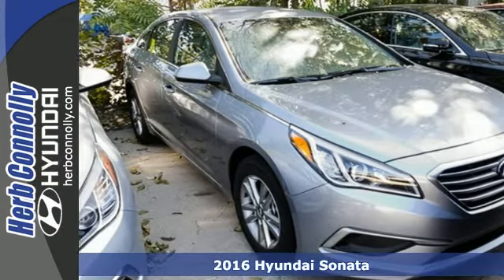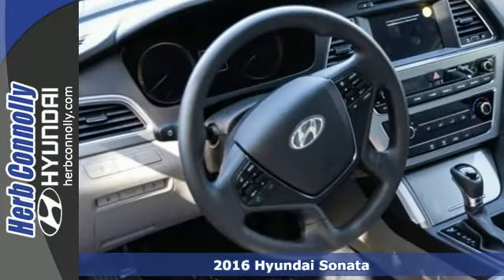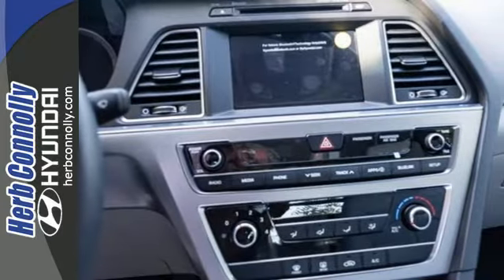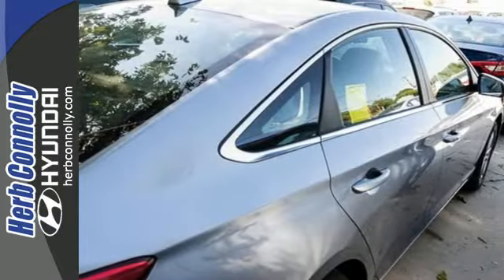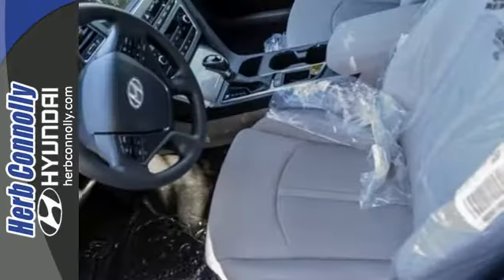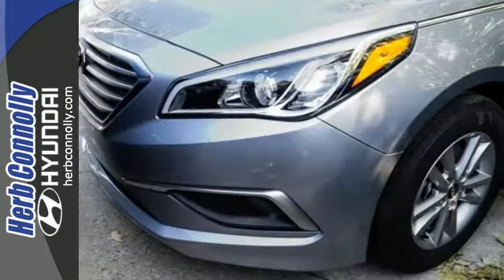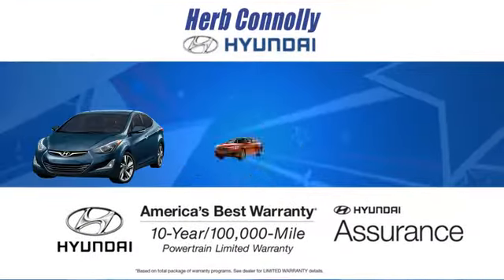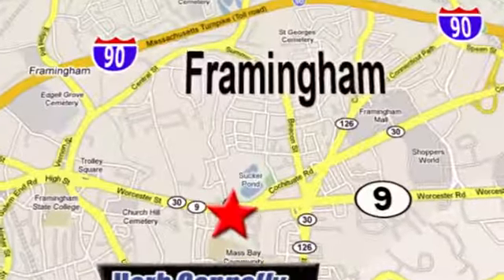New 2016 Hyundai Sonata Framingham Boston, MA #13965 - SOLD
Year: 2016
Make: Hyundai
Model: Sonata
Trim: SE
Engine: 2.4L I4 DGI DOHC 16V PZEV 185hp
Transmission: 6-Speed Automatic with Shiftronic
Color: Gray
Interior: Gray
Stock #: 13965
VIN: 5NPE24AF5GH288251
BluetoothA® Hands-Free Phone System, 7-inch Color Touchscreen Display Audio with Rearview Camera, Android Auto (TM) Integration for Compatible Smartphones, AM/FM/HD RadioA®/CD/MP3 w/ iPhoneA®/USB & Auxiliary Input Jacks, SiriusXMA® Radio, Hyundai Blue LinkA® Telematics System, 16-Inch Alloy Wheels, Rear Spoiler, Projector Headlights w/ Automatic Light Control, Remote Keyless Entry w/ Alarm, Power Locks & Windows w/ Auto Up/Down Driver Window, Tilt & Telescopic Steering Wheel w/ Cruise, Audio & Phone Control, Advanced Trip Computer w/ Custom Settings, Rear Bumper Protector, Cargo Net, Wheel Locks and Carpeted Floor Mats. Price includes: $500 - Military Program. Exp. Exp. 02/29, $500 - Sonata Loyalty Cash National. Exp. 03/31, $400 - College Graduate Program. Exp. Exp. 02/29, $1,000 - Retail Bonus Cash. Exp. 02/29

Address:
500 Worcester Rd - Rte 9 East